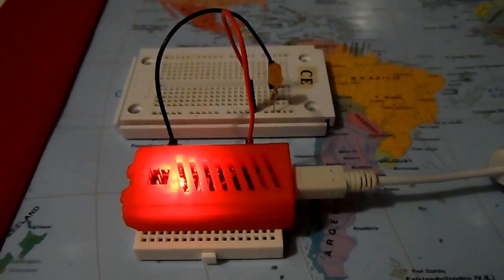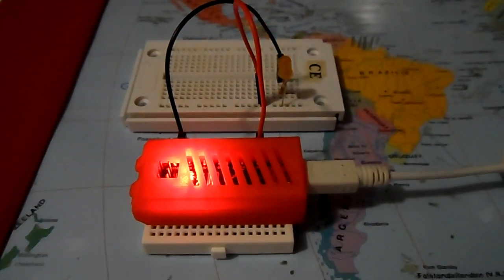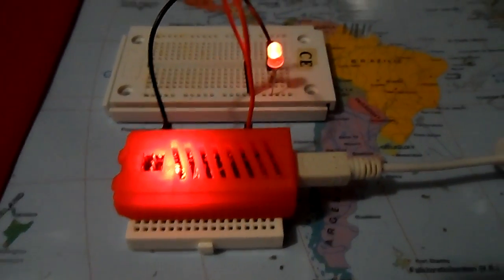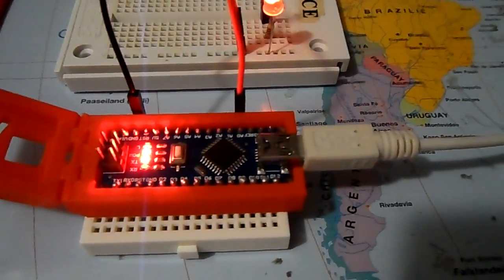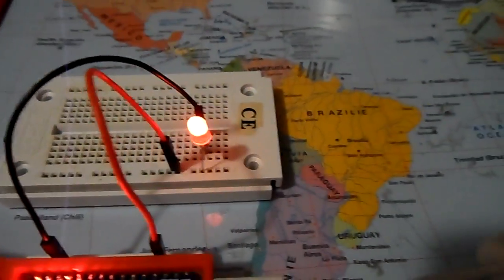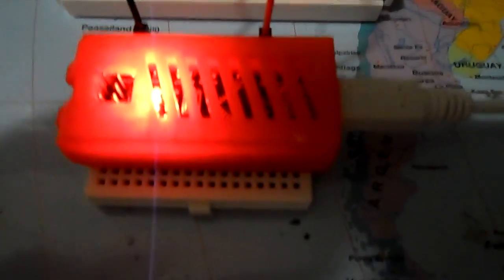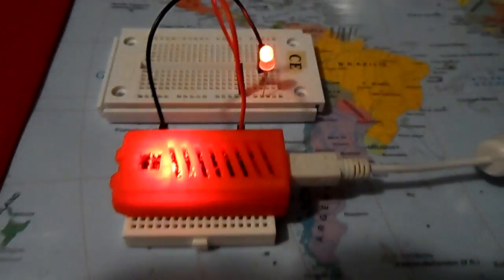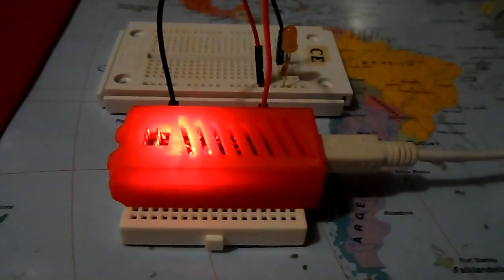Arduino Nano in its own cute case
my friend printed this case for the Arduino Nano with his 3D printer and it finally is not empty anymore. A real Nano lives in it now :)